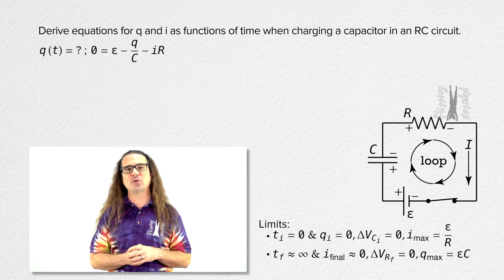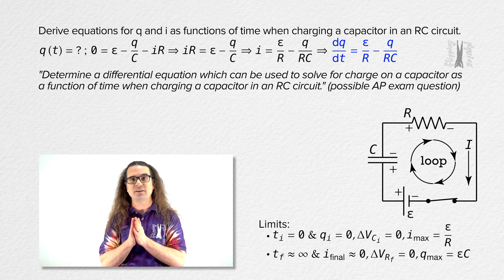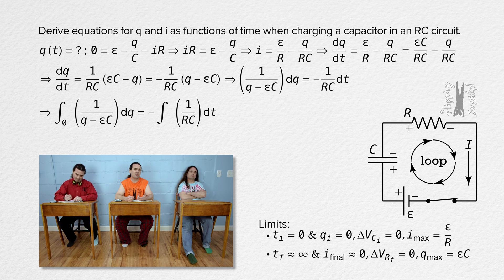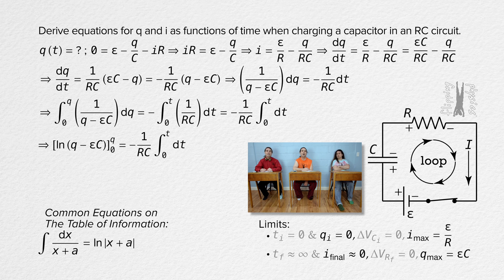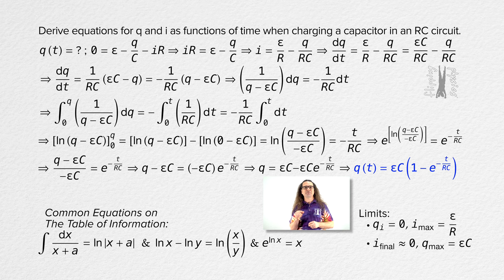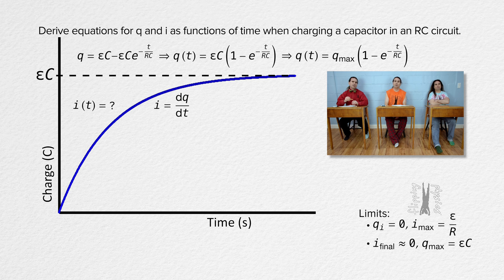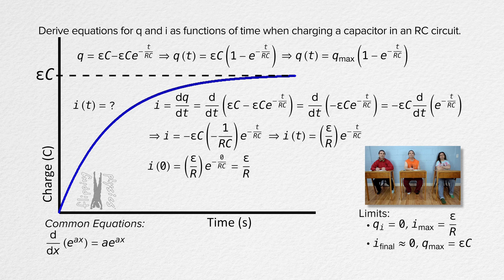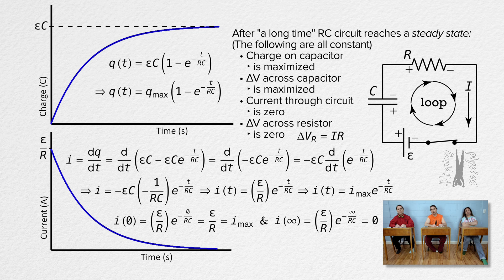Charge and Current vs. Time in an RC Circuit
Explore the dynamics of RC circuits in this informative lesson. Unveil the charge and current as functions of time within an RC circuit. We dive into the Kirchhoff’s Loop Rule and differential equations to derive key insights. Witness how charge on the capacitor evolves over time, reaching its maximum potential. Discover the current dynamics, observing its initial peak and subsequent decay to zero. Gain a deep understanding of how these elements behave, offering a profound perspective on RC circuit behaviors. Join us in unraveling the complexities of circuits and enjoy learning with us!

Thank you to Carl Hansen, Julie Langenbruner, John Paul Nichols, and Lou Jisonna for being my Quality Control Team for this video.

Chapters:
0:00 RC Circuit Limits
0:59 Deriving Charge as a function of Time
7:55 Deriving Current as a function of Time
7:26 Review